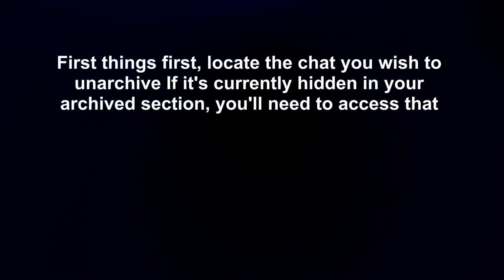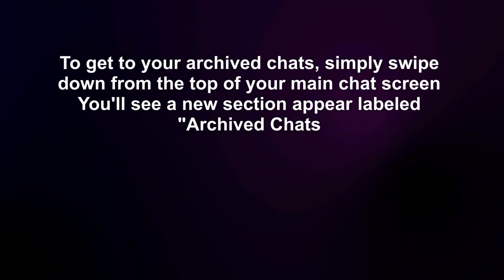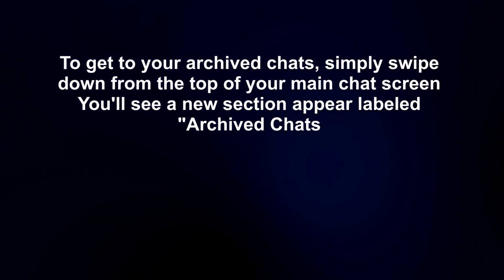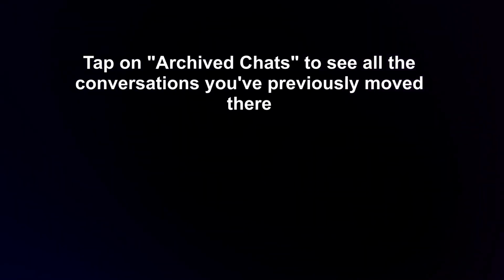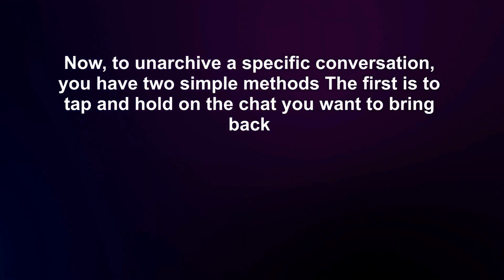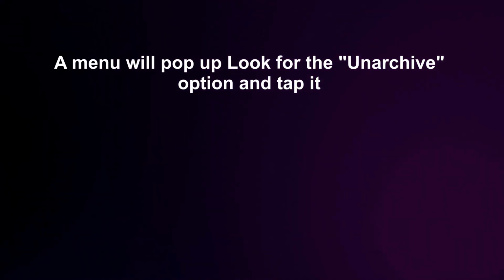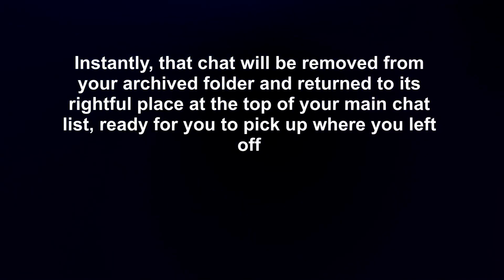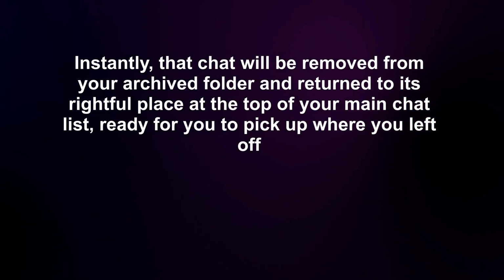How To Unarchive Messages On Telegram - GUIDE!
How To Unarchive Messages On Telegram guides users through the process of retrieving messages from the archived section in Telegram, restoring them to your main chat list and ensuring you don't miss important conversations, helping you manage and organize your messages effectively.

00:00 Intro
00:13 Accessing Archived Chats
00:31 Unarchiving a Chat (Method 1: Long Press)
00:45 Unarchiving a Chat (Method 2: Swipe Left)
01:05 Mastering Message Management